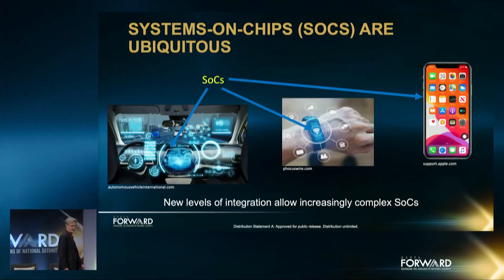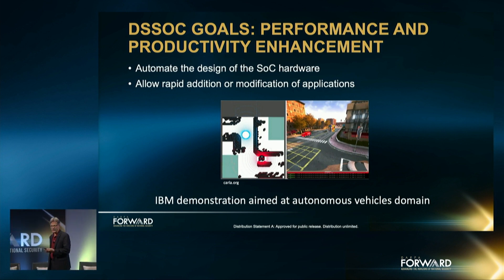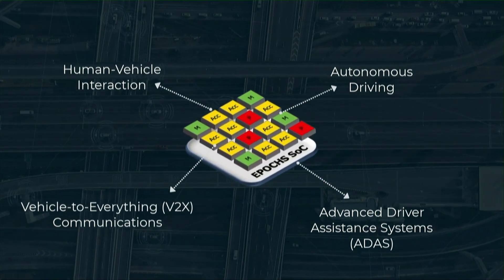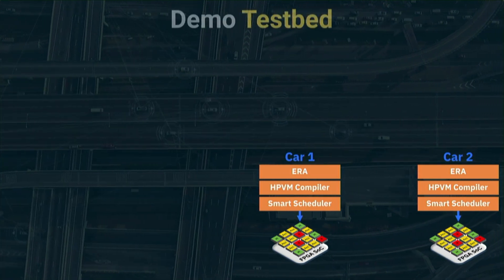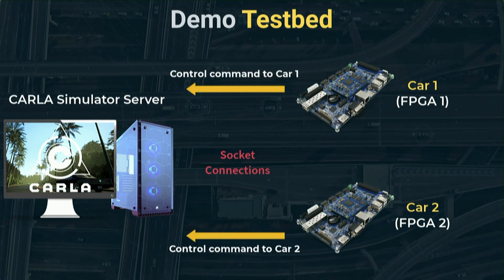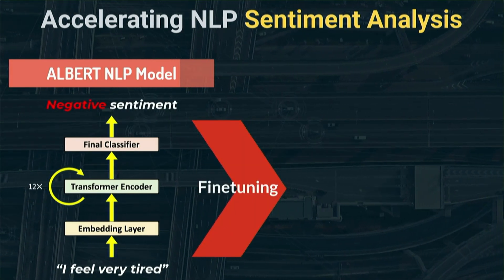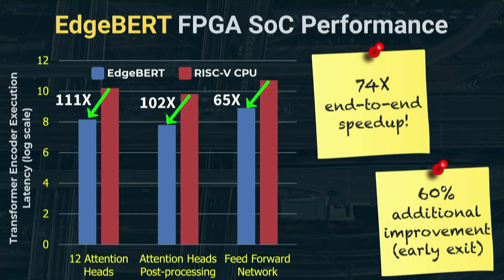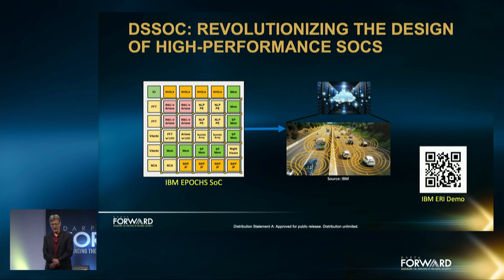Domain-Specific System on Chip (DSSoC)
Demo: IBM will demonstrate their EPOCHS technology (developed under DARPA’s DSSoC program) to accelerate relevant applications that must execute simultaneously for connected autonomous vehicles (CAVs). The first one shows CAVs collaborating on the road to avoid obstacles and hazards, while key functionalities are accelerated. The second demonstration shows how EPOCHS technology can support natural language processing to enable human-car interaction.